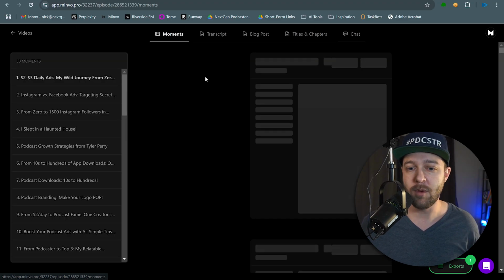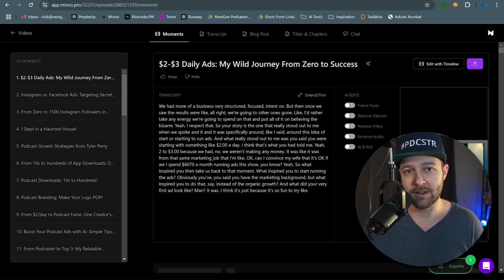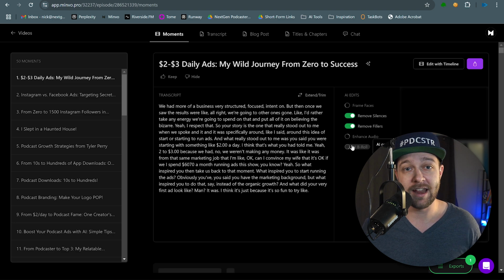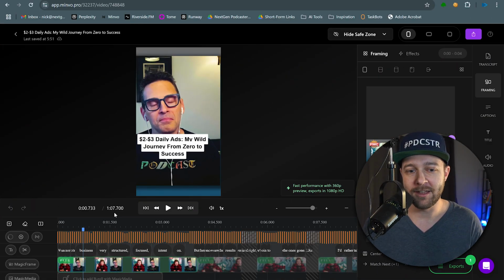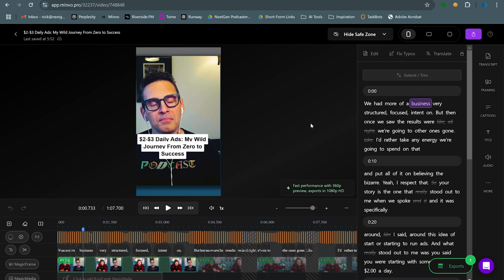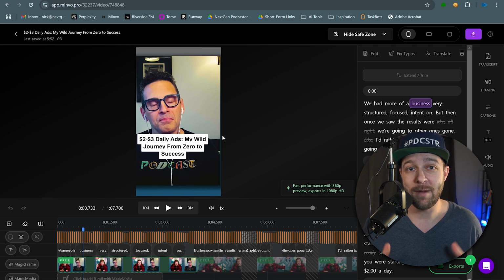Whats New in Minvo 2025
A lot has changed in Minvo since the beginning of 2024!

In this video, Nick Nalbach (@nextgenpodcaster) breaks down some of the biggest UI changes and newly added features to this powerful AI video editing platform.

📝 CHAPTERS
00:00 Intro
00:14 New Writing Features
01:23 Upgraded 'Moments'
01:38 Updated Timeline Editor
03:10 New Framing Option: Animated Pan